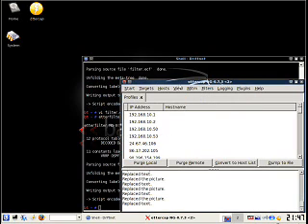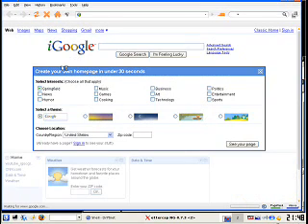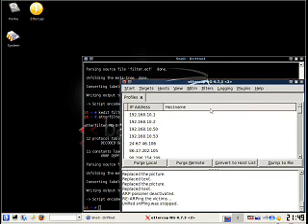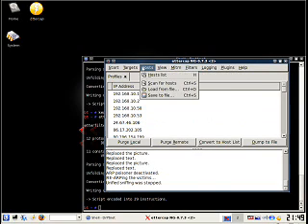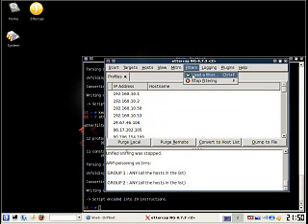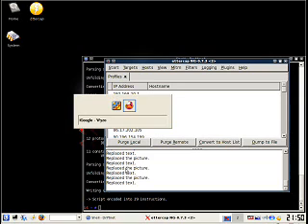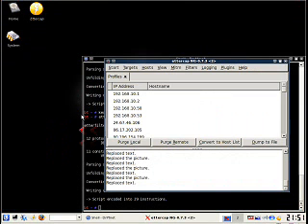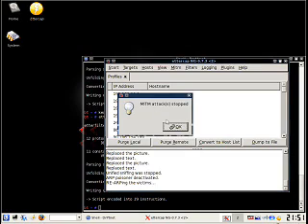JeiTV Ettercap Fun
Using ettercap to replace images and text.